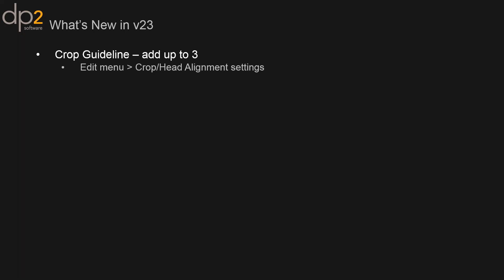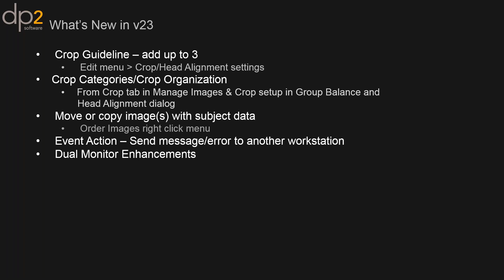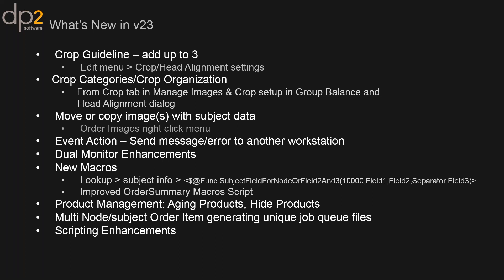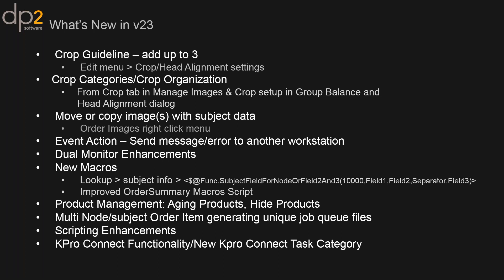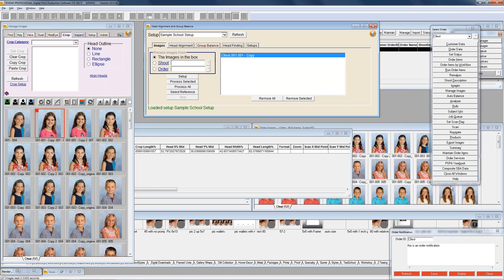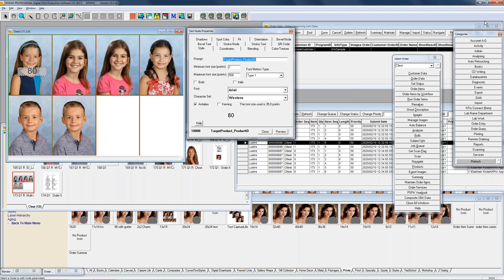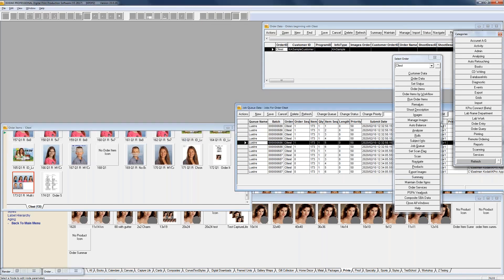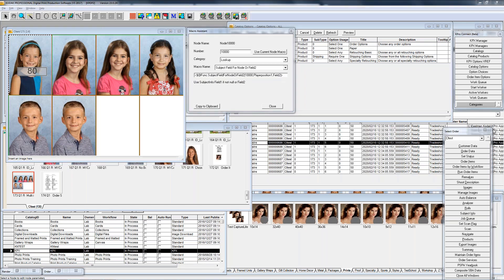What's New in dp2 v23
It's that time of year for many of you to consider a dp2 upgrade opportunity! Upgrading to dp2 v23 not only aligns your production system with our service and support team on the latest and greatest dp2 build, but offers many helpful features such as crop guides on images, copy/move images and subject data from order to order, dual monitor support, product management: aging and hiding products, and KPro Connect (beta functionality): One cloud catalog, many partnerships. We look forward to connecting with you soon!